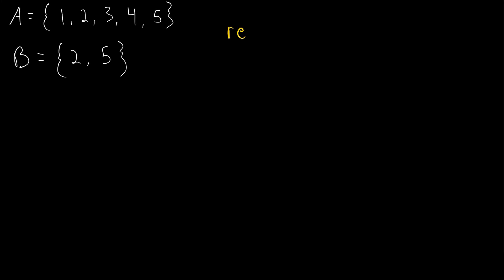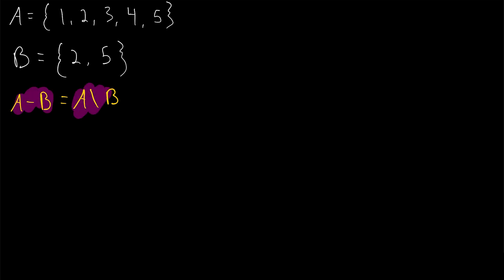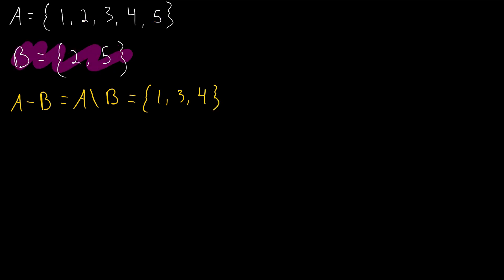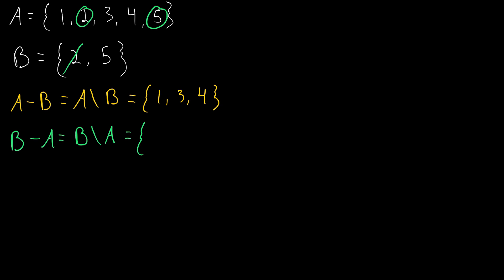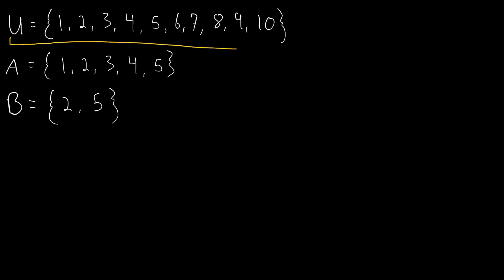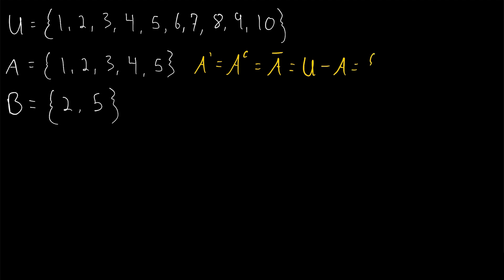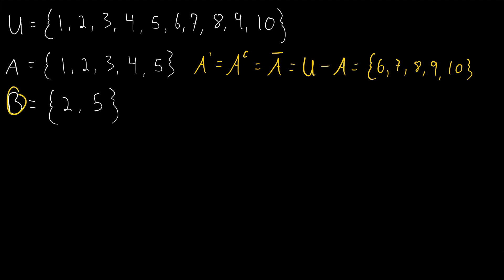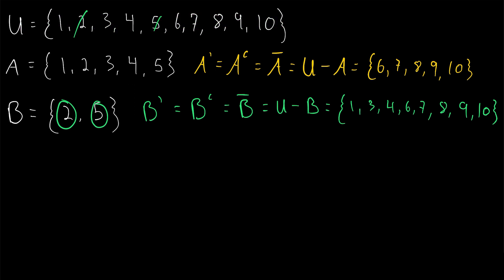Set Complement Example Problems | Set Theory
We go over several practice exercises involving the relative complement of sets and the absolute complement of sets. We also go over a few general examples of set complement involving arbitrary sets: a universal set U, a subset S, and the empty set.